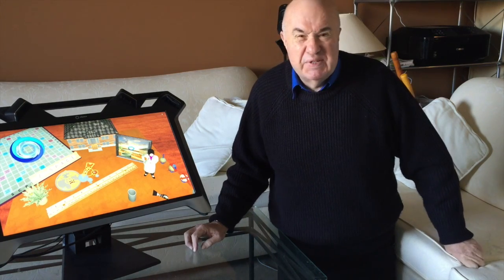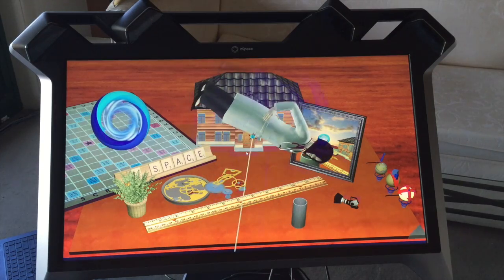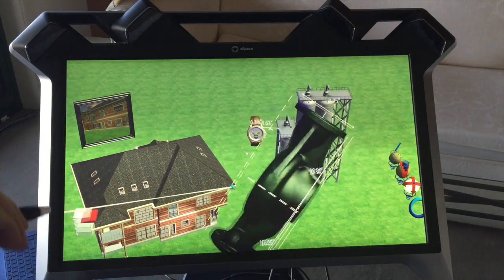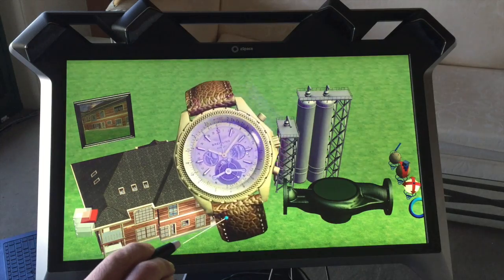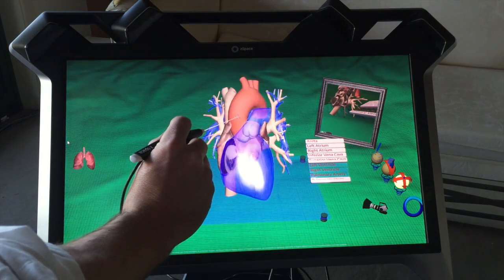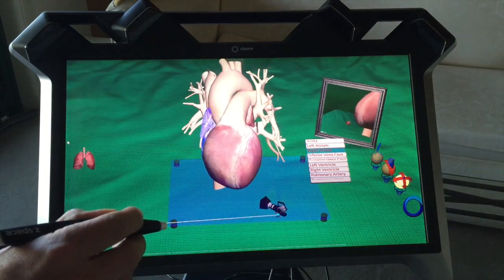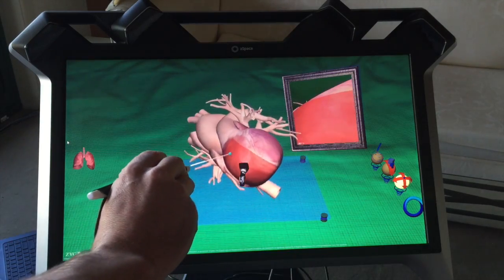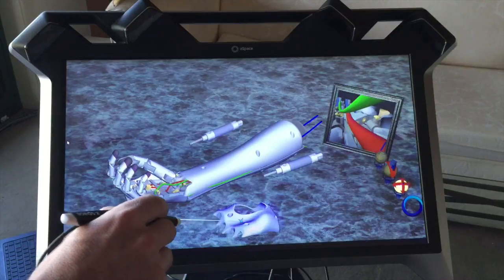Australia's first virtual reality monitor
A look at the HP 23.6-inch Zvr virtual reality display. Using 3D glasses and a wand, you can run software to manipulate objects that seem to  float above the screen.